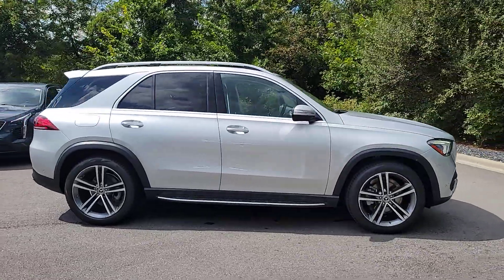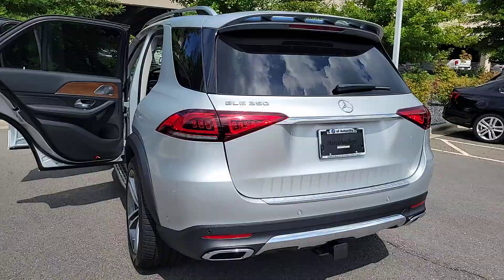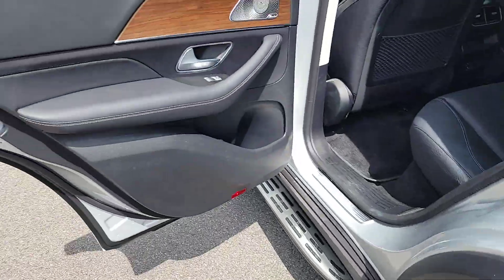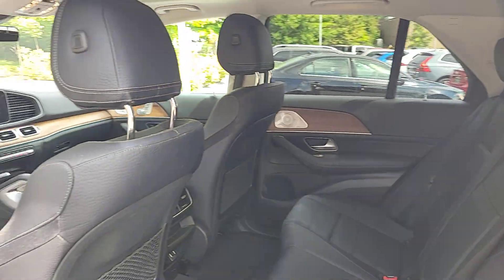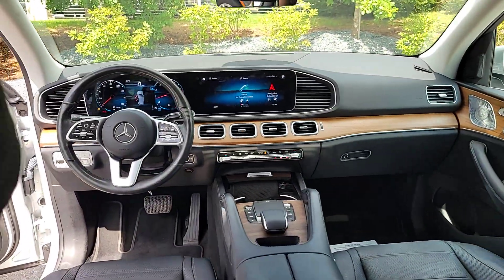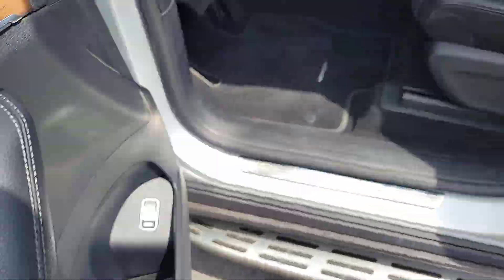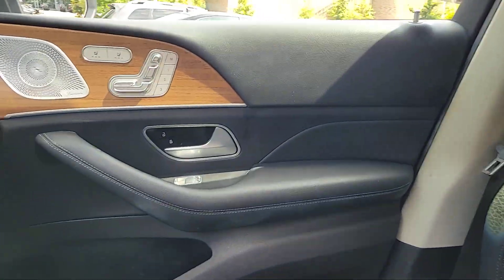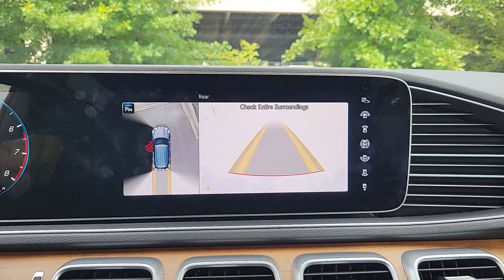2021 Mercedes-Benz GLE GLE 350 NC Asheville, Fletcher, Hendersonville, Waynesville, Marion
Pre-Owned 2021 Mercedes-Benz GLE GLE 350 available at BMW of Asheville located in 649 New Airport Rd, Fletcher, NC, 28732. Servicing the Asheville, Fletcher, Hendersonville, Waynesville, Marion area.

You will love the features of this   2021  Mercedes-Benz GLE.  This meticulously crafted GLE SUV delivers confidence through safety, pleasure through luxury, and pure delight through powerful performance. State-of-the-art tech and industry-leading design work together seamlessly to create an unforgettable driving experience. These are just some of the great options this vehicle comes with: Pre-Collision System, Navigation System, Sun/Moonroof, Keyless Entry, HANDS-FREE LIFTGATE, Back-Up Camera, Power Passenger Seat, Remote Engine Start, Premium Sound System, Heated Mirrors. Travel on a higher plane in this refined and responsive GLE SUV. Come in for a fun and easy test drive. Our team will make it the best part of your day.